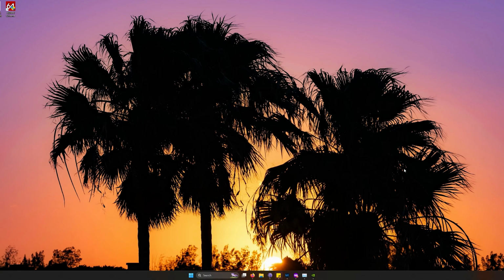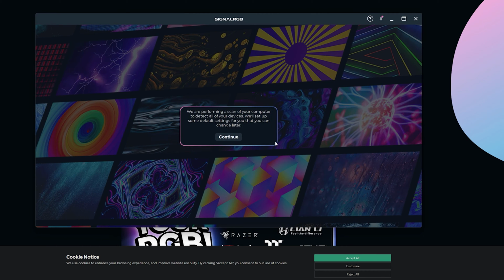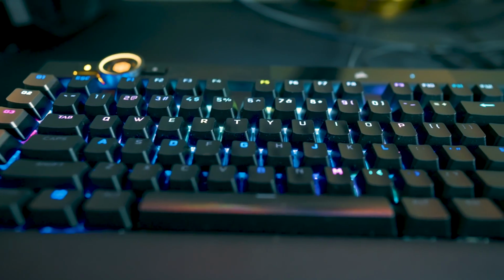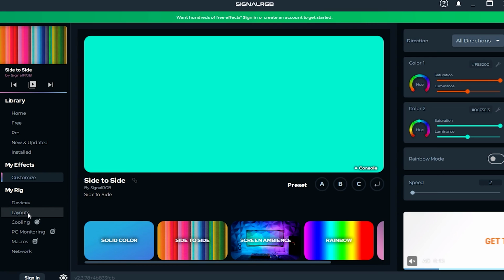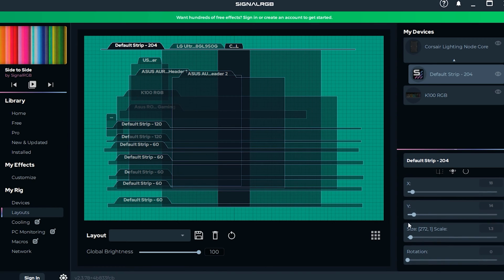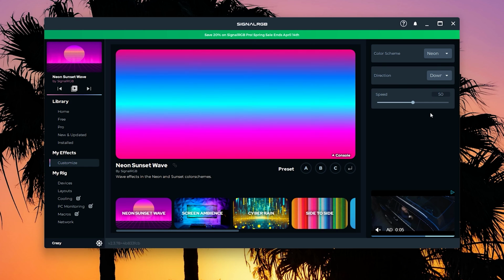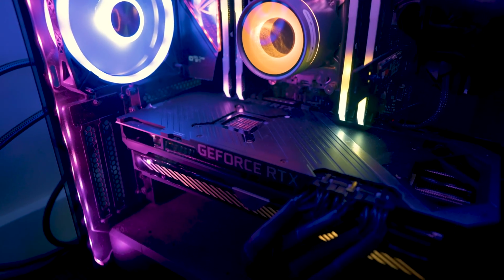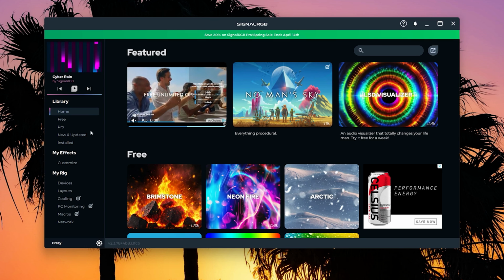RGB SOFTWARE for all brands! | How to get ALL RGB to SYNC 💻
This is a RGB software for all brands that you can integrate ALL RGBS, that's right, you read it right! This is how you get all RGB to SYNC!  from ASUS to Corsair, MSI, GIgabyte or even to Logitech!  As you may of had some compatibility issues with Corsair's ICUE compatibility with ASUS SYNC or ASUS ARMOURY, this WILL fix many of those problems! Your RGB's now can work together in peaceful harmony.

TIMESTAMPS:
00:00 -Signal RGB 2024
00:59 -Signal RGB Download
01:05 -Installing SignalRGB
02:11 -If installation gets stuck...
02:56 -Conflicting Program Running
03:26 -SignalRGB First start
03:58 -If Software conflict still exsist after entering signalRGB
04:53 -RGB Not responding? This is what you need to do
05:12 -Manscaped
06:30 -Layouts
13:06 -Settings

AMD PC Build contains:

AMD Ryzen 7950X3D:
ASUS Crosshair X670e Hero:
Corsair Vengeance 32GB (2x16GB) 6000MHz DDR5:
CORSAIR iCUE H150i ELITE LCD Display Liquid CPU Cooler:
Gigabyte RTX 4090 Gaming OC:
Gigabyte AORUS Gen5 10000 SSD 2TB
 Corsair iCUE 5000X RGB Tempered Glass Mid-Tower ATX PC Smart Case:
Corsair QL 3x120mm Fans:
THERMALTAKE GF3 1350W ATX 3.0 POWER SUPPLY
Artic Silver 5:
LG 34GP950G-B 34 Inch Ultragear QHD (3440 x 1440) Nano IPS Curved Gaming Monitor
Corsair K100 RGB Optical-Mechanical Gaming Keyboard
 Logitech G502 Proteus Spectrum RGB Tunable Gaming Mouse

CAMERA GEAR:

Sony NEW Alpha 7S III:
➡️Sony E-Mount FE 24MM
Memory Card:

Link's to the parts that I used for my PC Build for Content Creation:

PC CASE:
ASUS Tuf gt501 midtower
PROCCESSOR:
AMD threadripper 3970x
MOTHERBOARD:
ASUS ROG Strix TRX40-E Gaming AMD 3rd Gen AMD Ryzen Threadripper sTR4 ATX Motherboard
SSD:
Intel Solid State Drive (SSD), 660P Series, Intel Solid State Drive (SSD), 660P Series, 1 TB
 addlink S70 1TB SSD NVMe PCIe Gen3x4 M.2 2280 Solid State Drive with Read 3400 MB/s

CPU COOLER:
DEEPCOOL Castle 360EX

GPU:
MSI gaming geforce rtx 2080 TI

RAM:
G.Skil RGB Trident Z Neo series 16 gb (2x8gb)

POWER SUPPLY:
Corsair RMx series 1000w power supply

Corsair K100 KB: